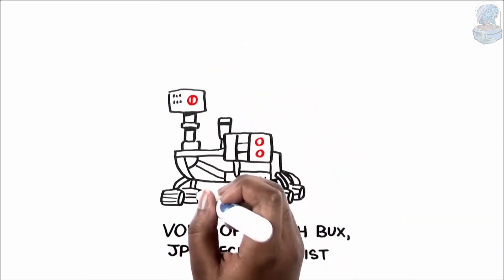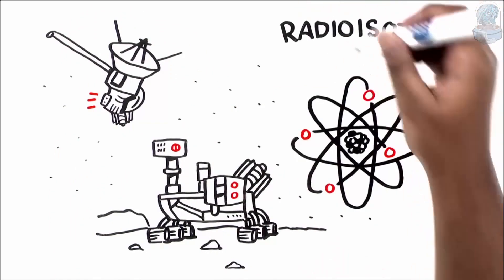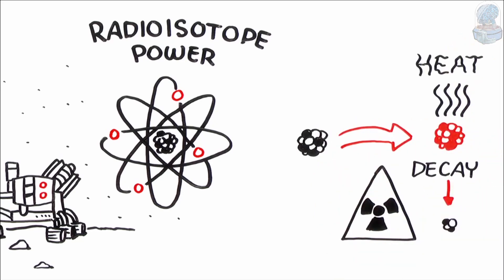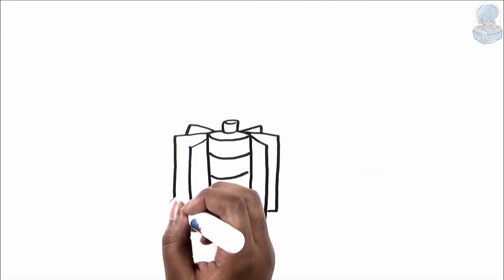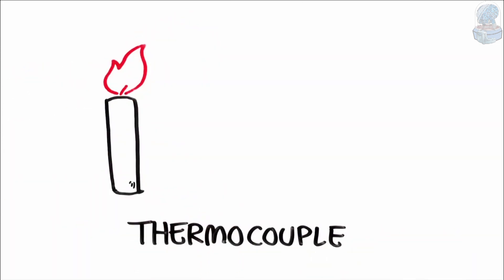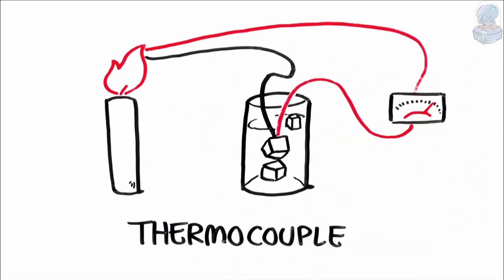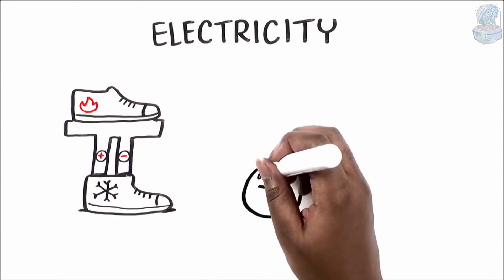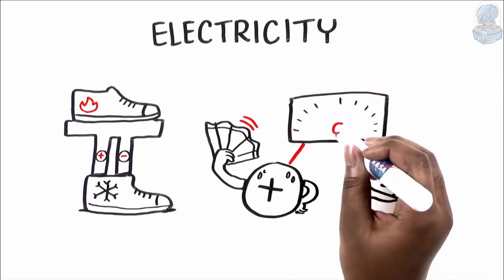Energia de Naves Espaciais (legendado)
Toda máquina precisa de uma fonte de energia, e naves espaciais não são uma exceção. seu carro funciona com gasolina, álcool ou gás natural, mas fica um pouco difícil levar isso tudo lá pra cima e reabastecimento é algo praticamente impossível mediante nossa atual tecnologia. Assim, naves como o Curiosity da NASA, perambulando por Marte, precisam de alguma forma de fonte de energia.

Pesquisadores do JPL desenvolveram um sistema de geração de energia por radioisótopos, que por meio de liberação de energia térmica, conseguem produzir eletricidade para alimentar os circuitos do Curiosity. Neste vídeo aprenderemos um pouquinho a mais sobre isso.

Fonte: JPL.

Canal no YouTube: Você tá de brincadeira, né? ;)